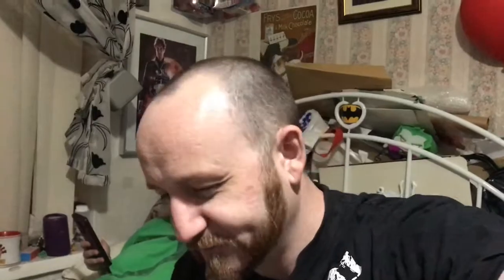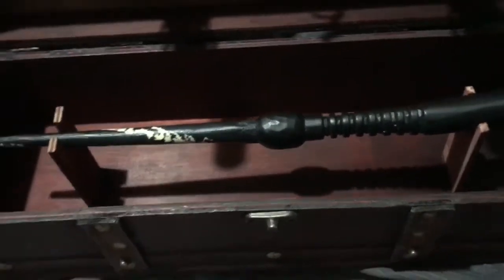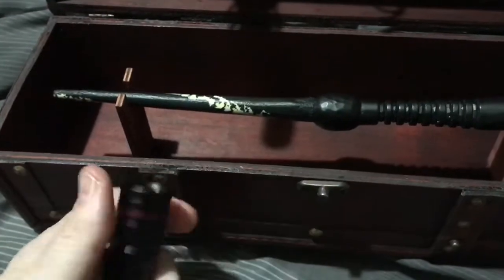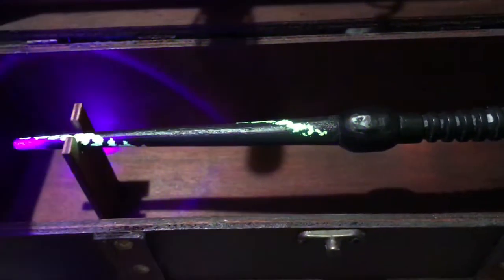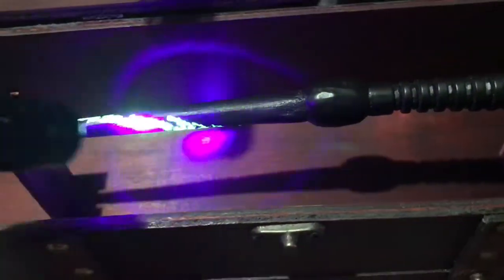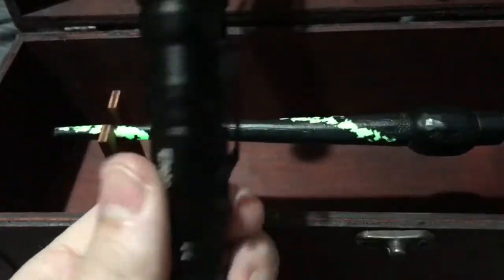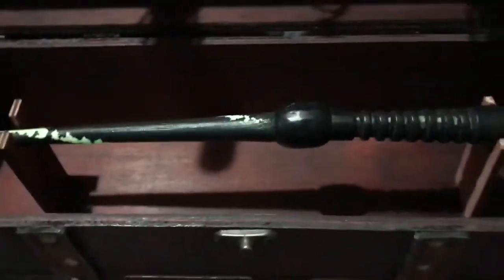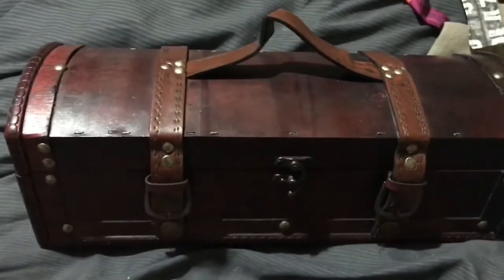Completed - Hand carved glow in the dark wand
This is one of the many items we’ll have in our stall at the weekend. This is a hand carved, wooden wand which I then treated with some special glow in the dark paint. In this video I show you how I intend to display this on the stall